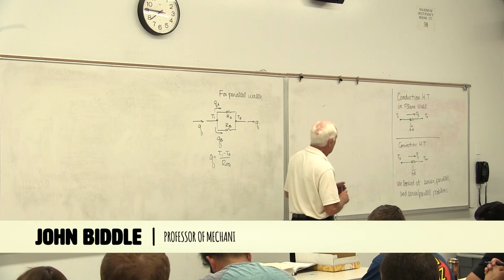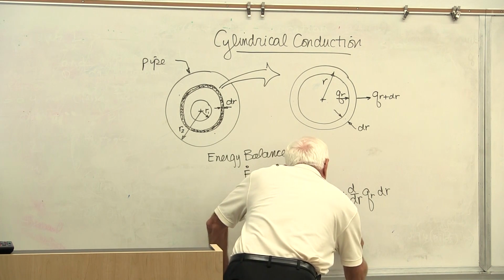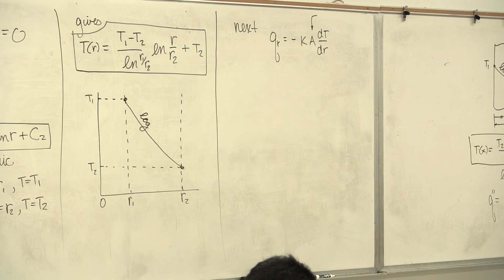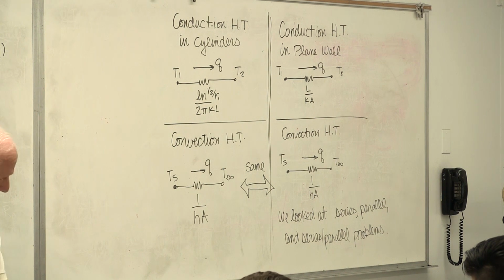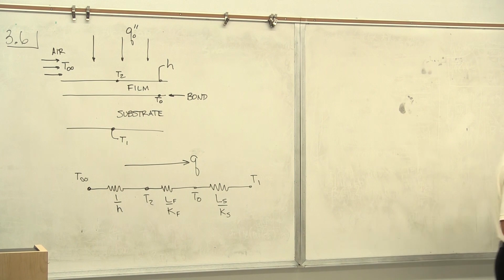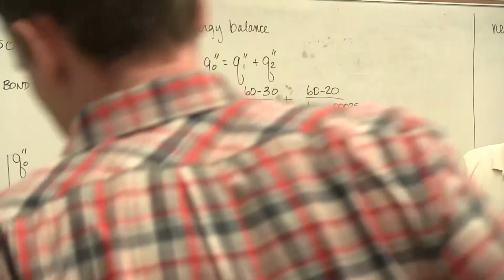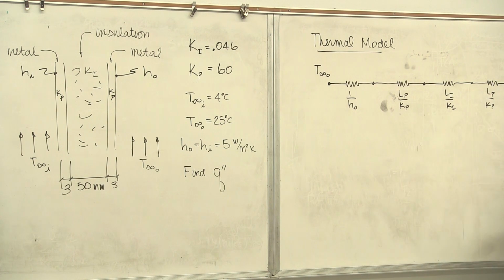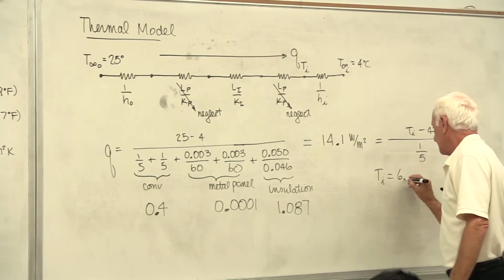Heat Transfer: Thermal Conduction Resistance (5 of 26)